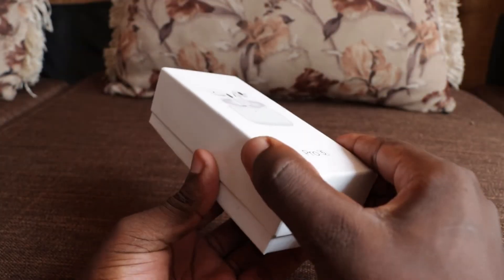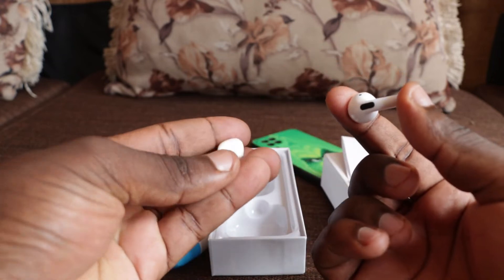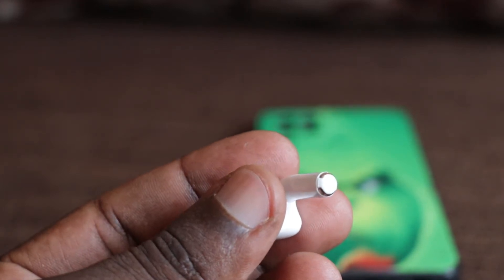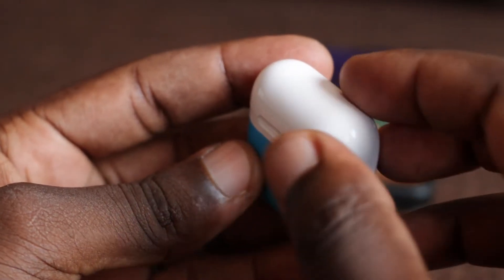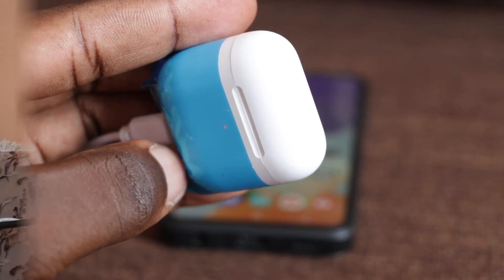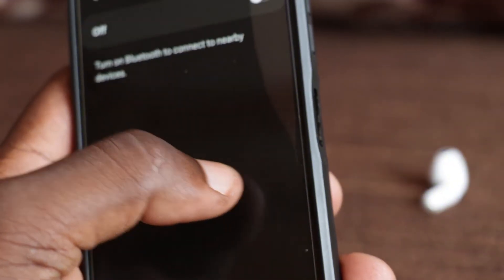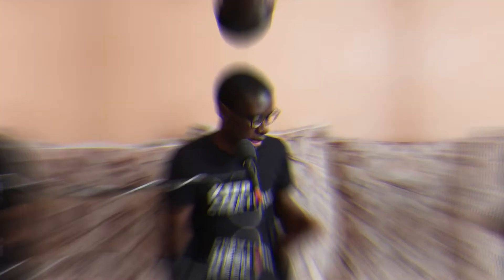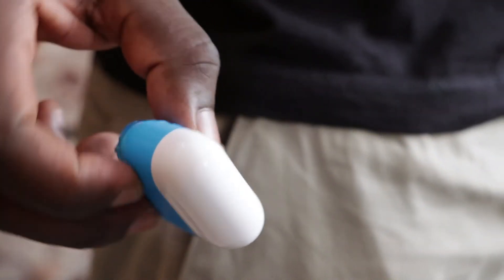Unboxing & Full Review of Pro 5 True Wireless Ear Buds | Should you Buy them?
In this video we have fully reviewed Pro 5 Earbuds, this will help you decide whether to buy them or not. Thank you!

You can also watch or listen to our Podcast